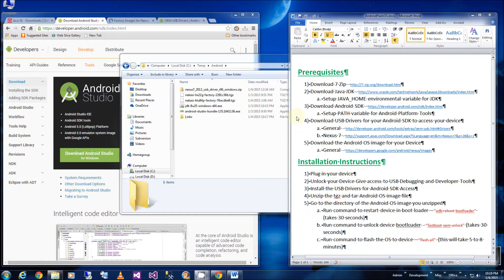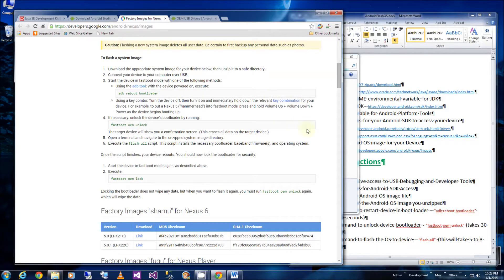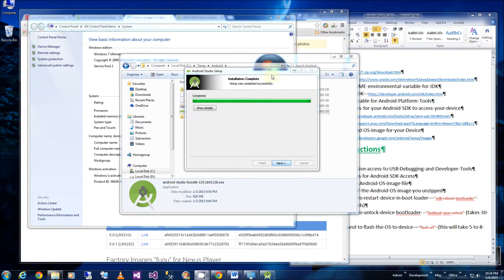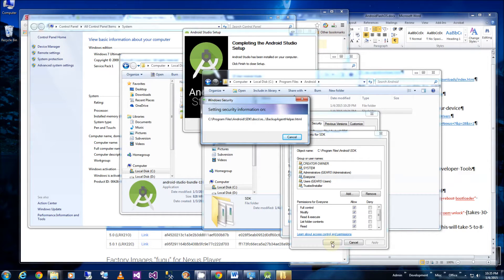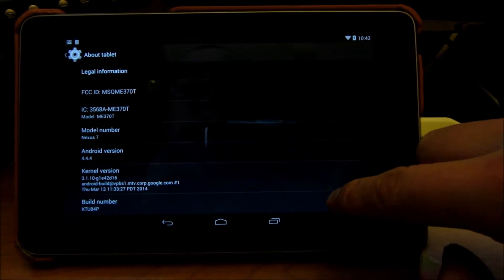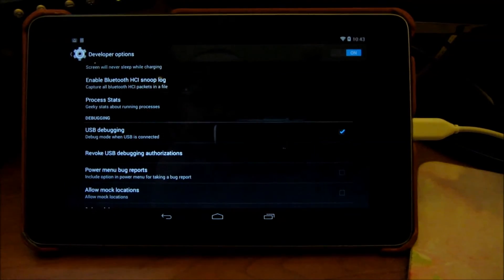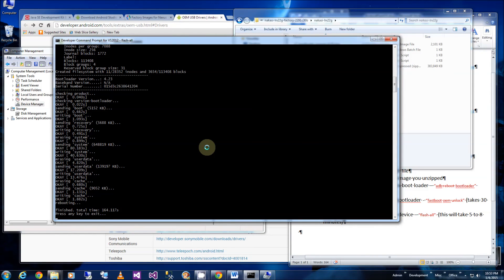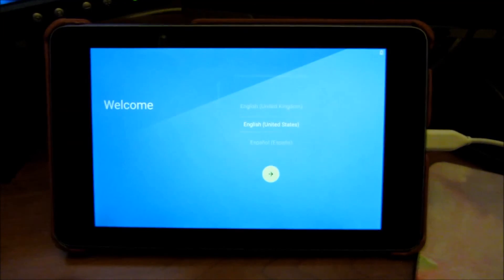How to Install Android 5.0 Lollipop on Nexus 7 from Scratch Step by Step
Step by Step instructions on how to flash Android OS 5.0 Lollipop from Scratch on the Nexus 7 2012 Edition.  Links and directions below.

a. Setup JAVA_HOME environmental variable for JDK
a. Setup PATH variable for Android Platform Tools
4) Download USB Drivers for your Android SDK to access your device
5) Download the Android OS image for your Device
Installation Instructions
1) Plug in your device
2) Unlock your Device Give access to USB Debugging and Developer Tools
3) Install the USB Drivers for Android SDK Access
4) Unzip the tgz and tar Android OS image file
5) Go to the directory of the Android OS image you unzipped
a. Run command to restart device in boot loader – “adb reboot bootloader” (takes 30 seconds)
b. Run command to unlock device bootloader - “fastboot oem unlock” (takes 30 seconds)
c. Run command to flash the OS to device – “flash-all”  (this will take 5 to 8 minutes)